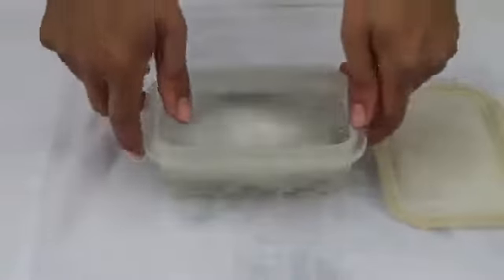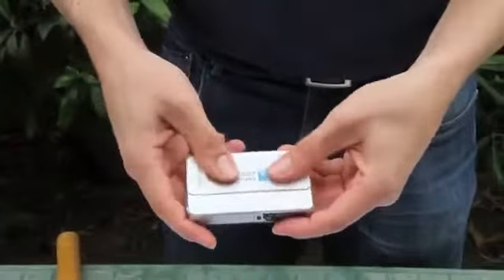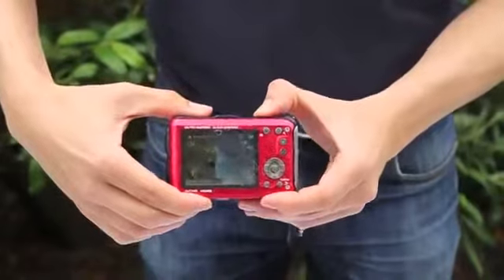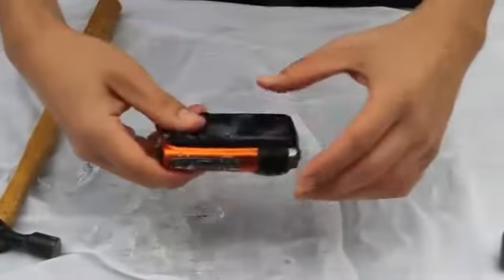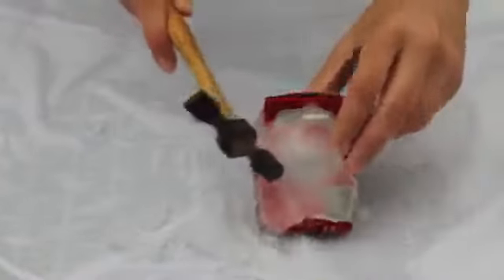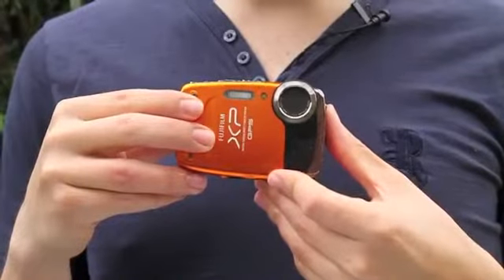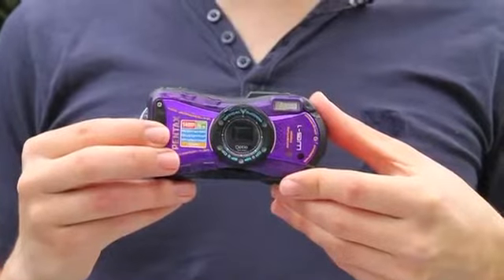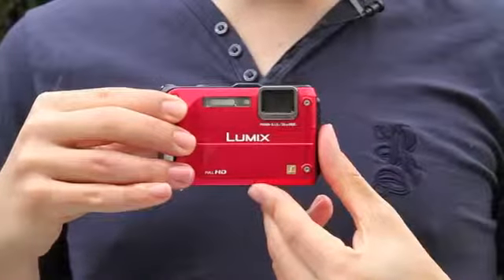Tough Cameras Freeze Test by What Digital Camera1875